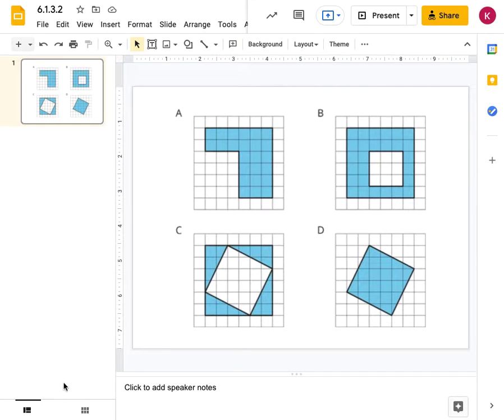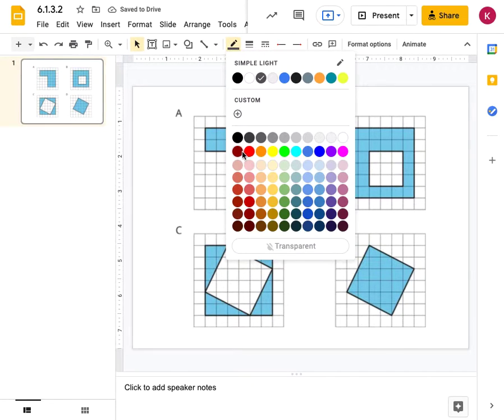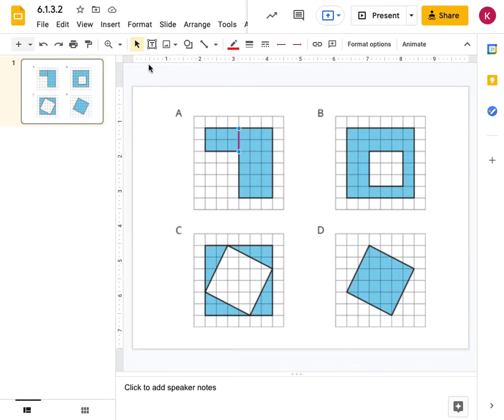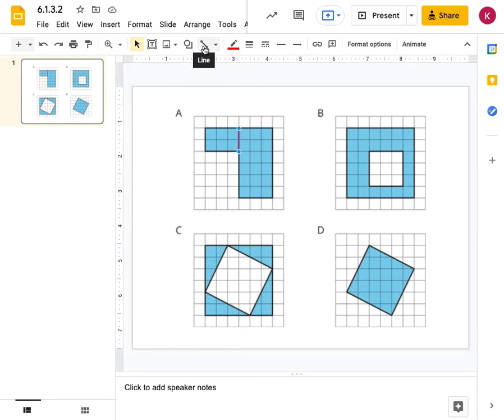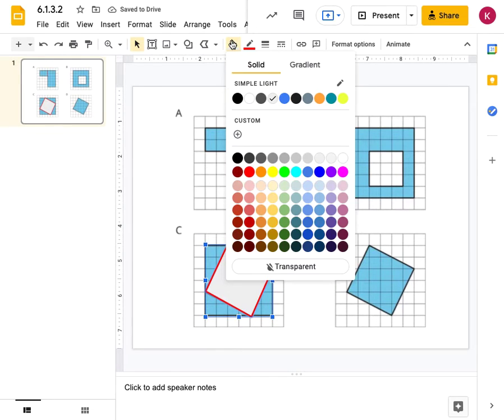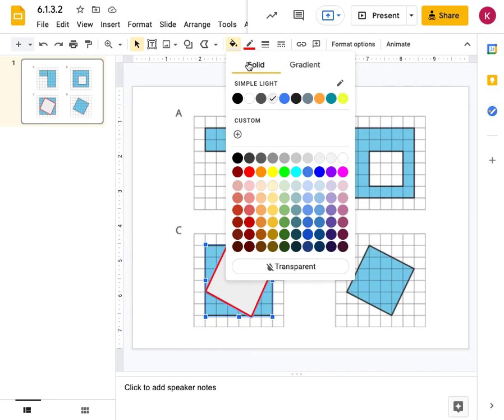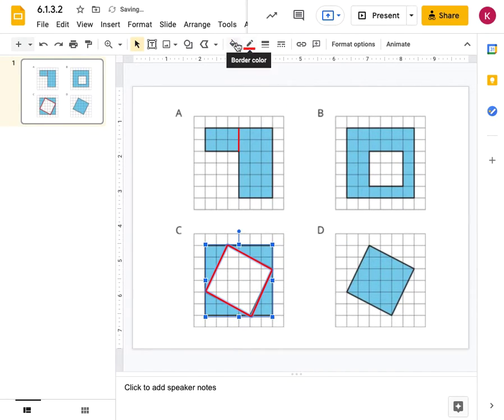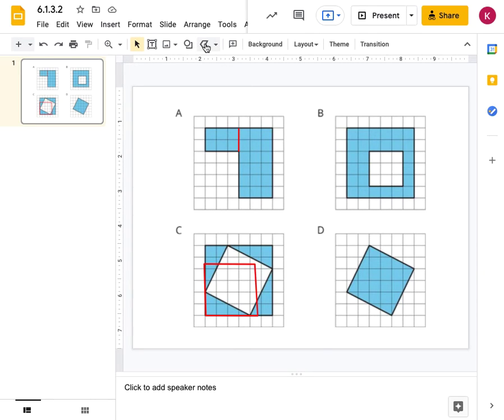Line and Polyline Tools in Google Slides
Open Up Resources Grade 6 Unit 1 Lesson 3